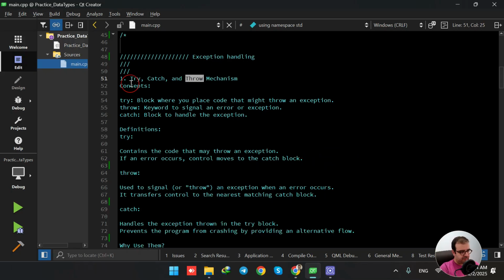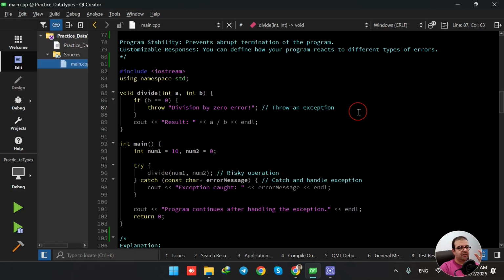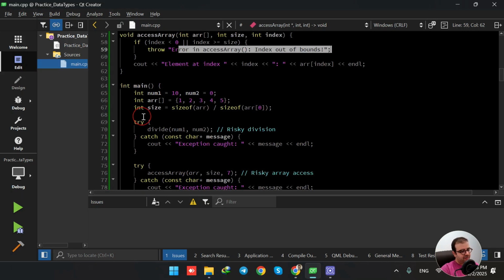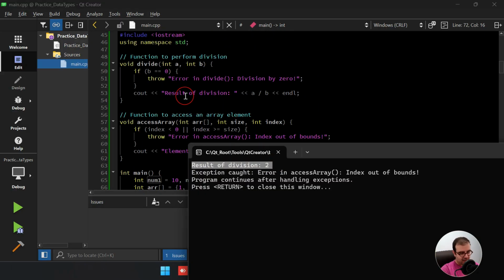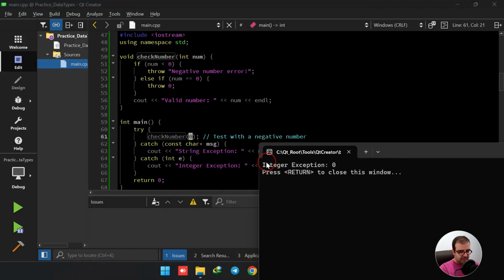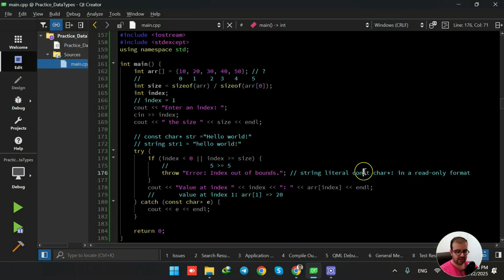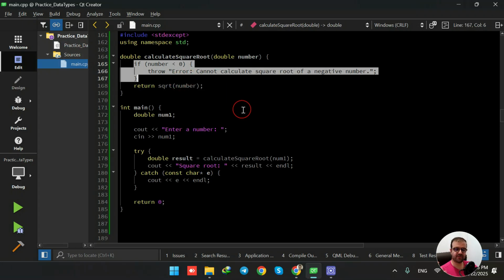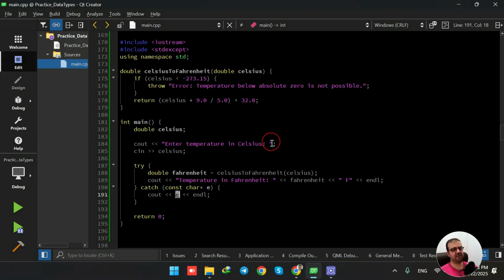Mastering Exception Handling in C++